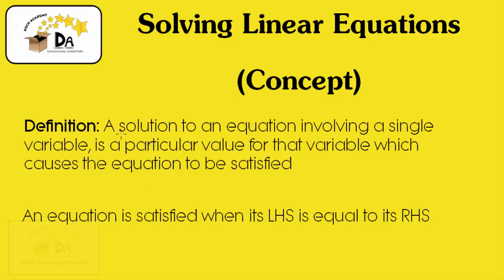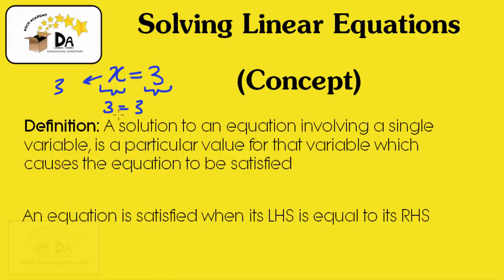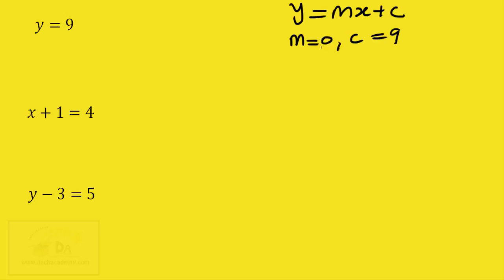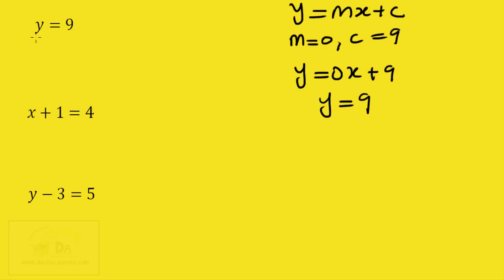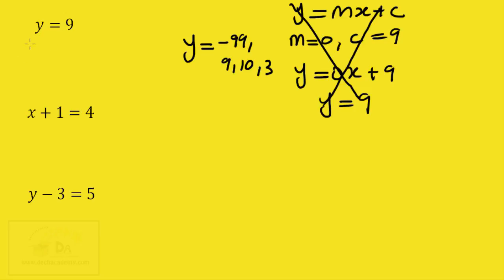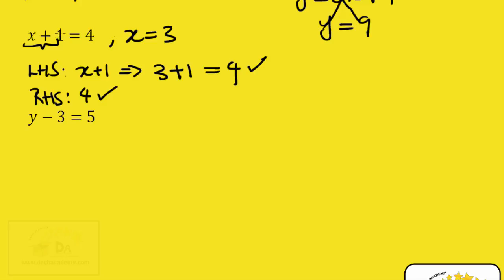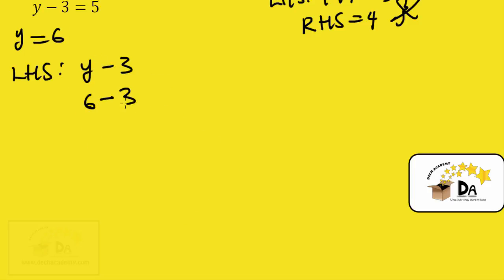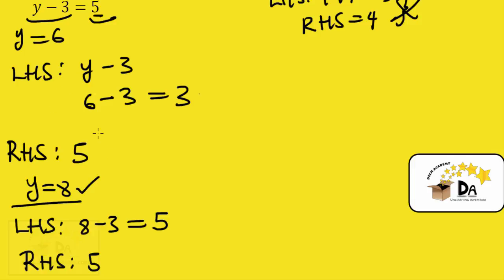ALGEBRA 11 Solving Linear Eqns